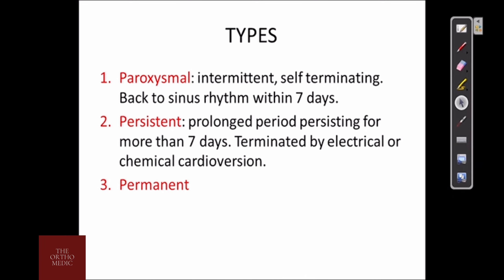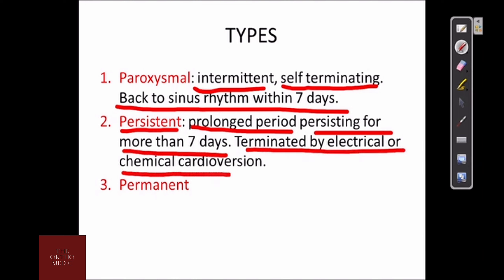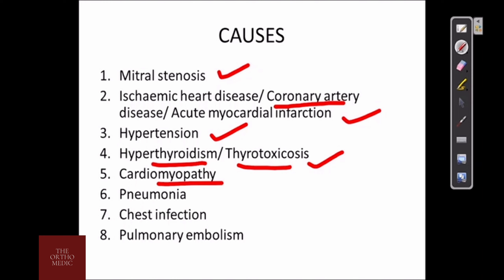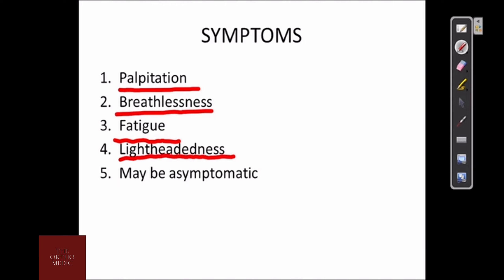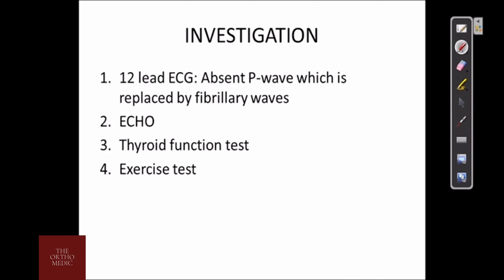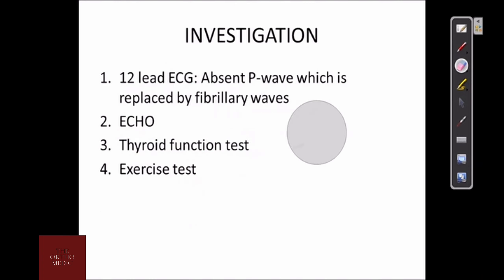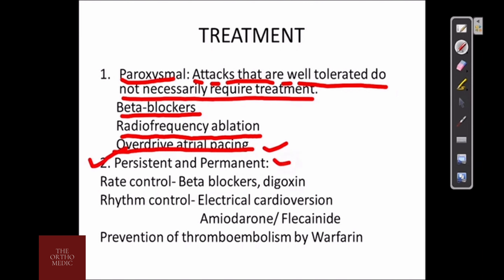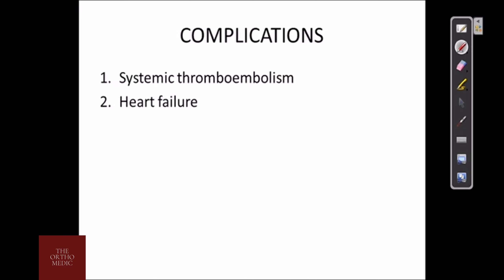ATRIAL FIBRILLATION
A lecture on Atrial fibrillation

Note: This lecture is only for academic purpose and not for practical purpose. Treatment varies from patient to patient.